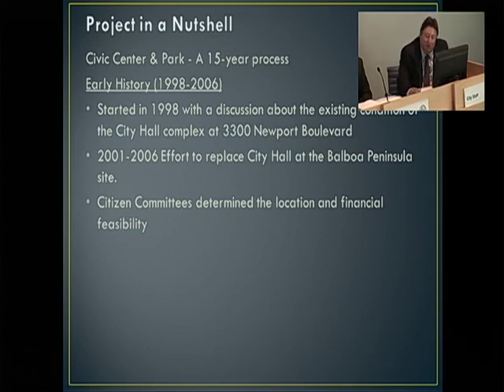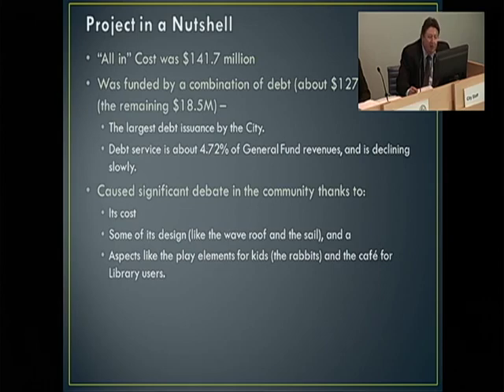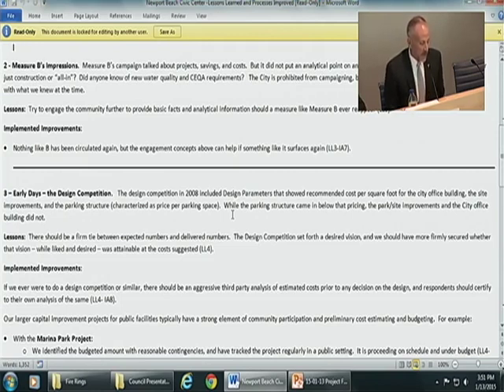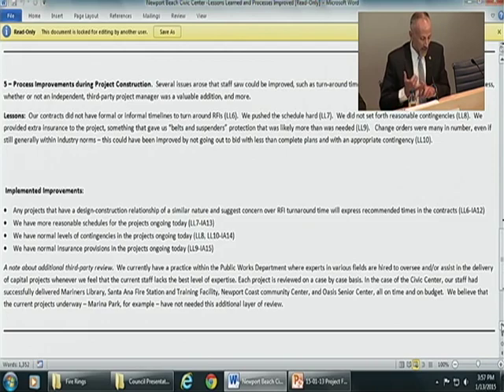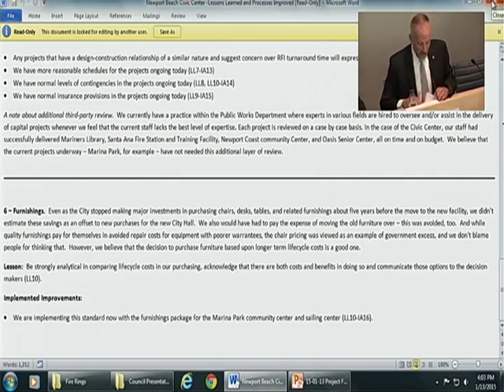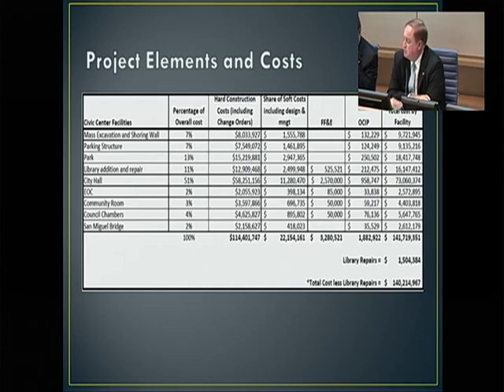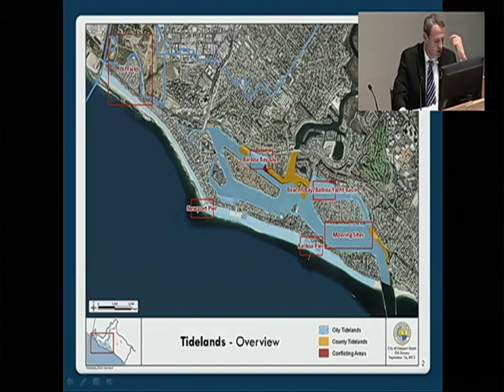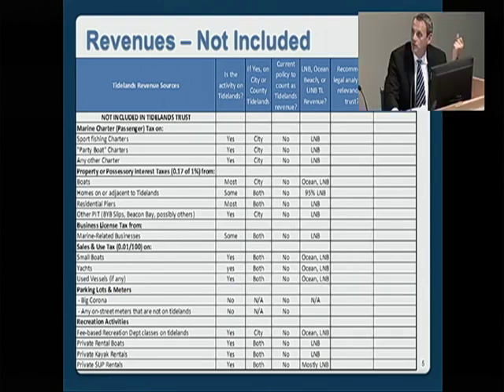01-13-2015 - Study Session - Newport Beach City Council